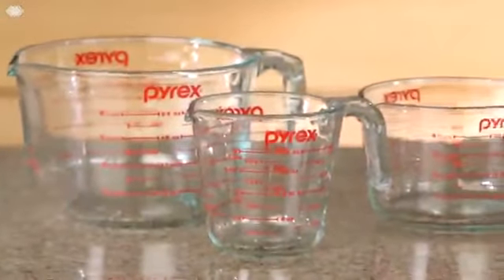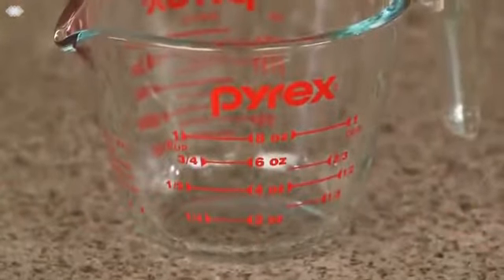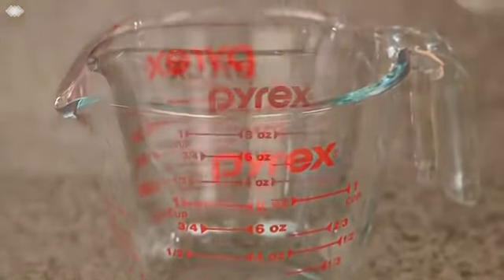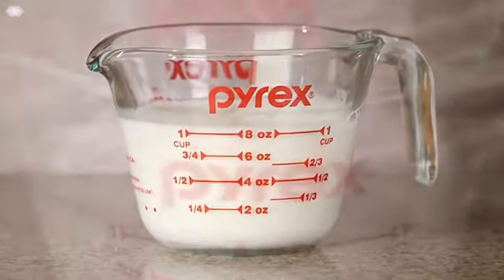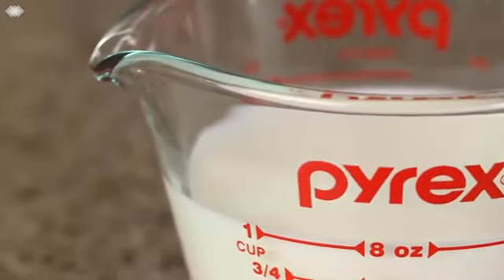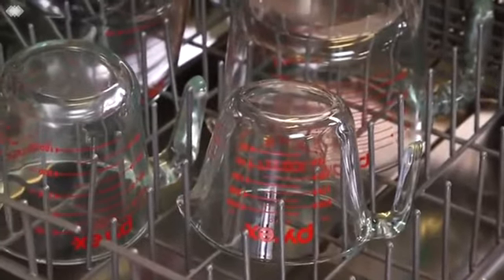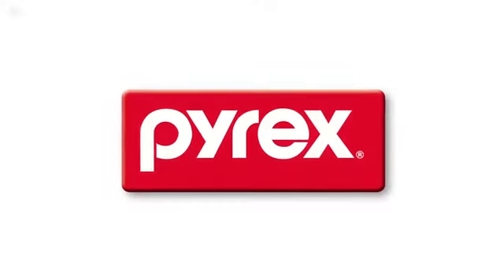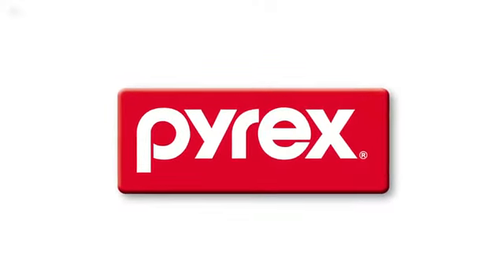Pyrex Glass Measuring Cup Set 3 Piece, Microwave and Oven Safe, Clear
Glass Measuring Cup Set (3-Piece, Microwave and Oven Safe),Clear

Includes 1-cup, 2-cup and 4-cup versions
Easy to read measurements in cups, ounces and milliliters. Features a curved spout for precise pouring and easy-grip handles for comfort
Durable high-quality tempered glass is dishwasher, freezer, microwave and preheated oven safe
Nonporous glass won’t absorb food odors, flavors, or stains
BPA free secure-fit plastic lids are freezer, microwave and top-rack dishwasher safe
2-year limited warranty on glass and plastic lids

follow us for more winning products shopify dropshipping